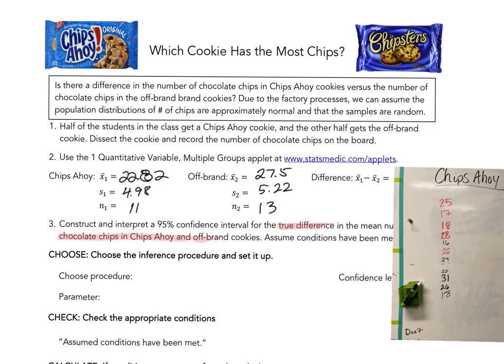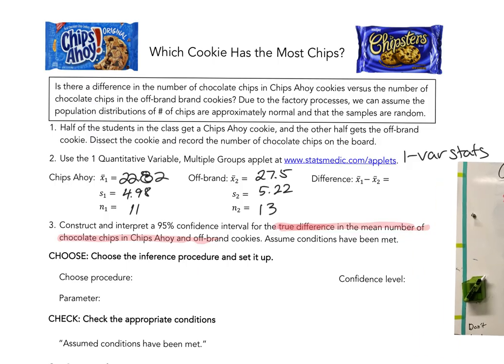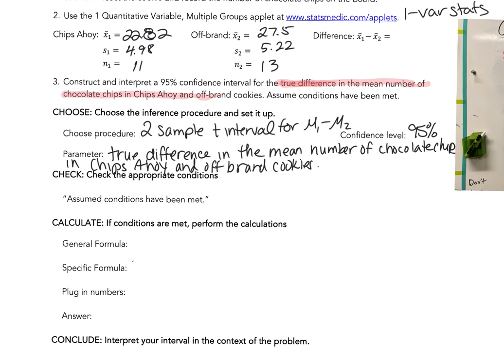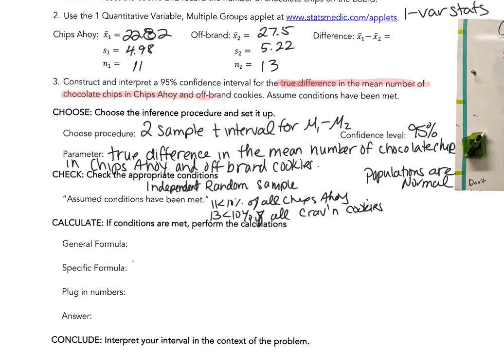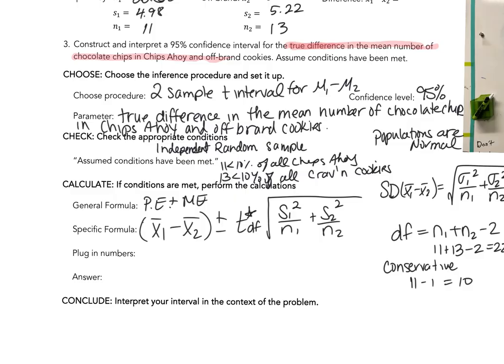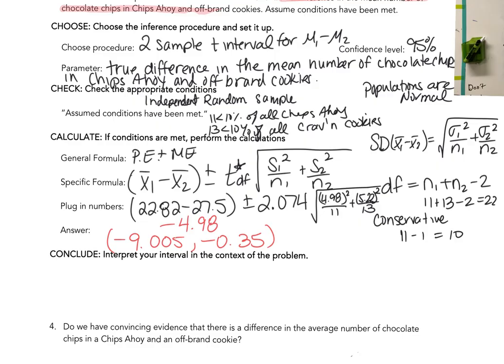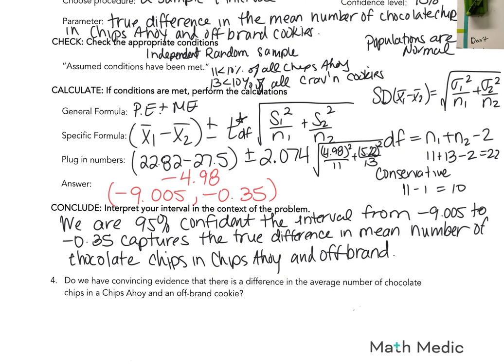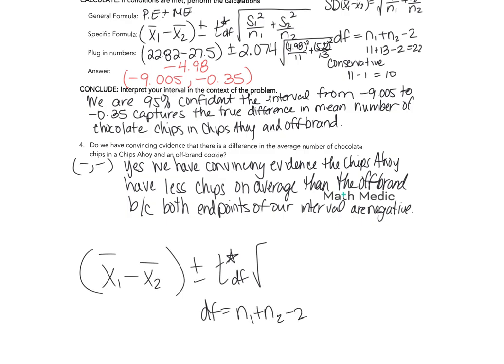Two sample t interval for difference of means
How to do a two sample t interval for difference of means using the 4C process.